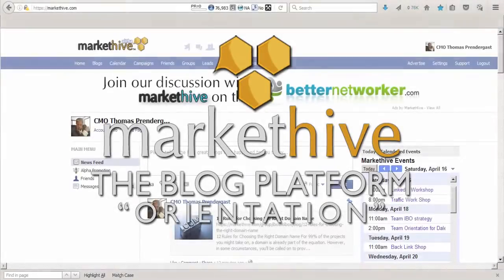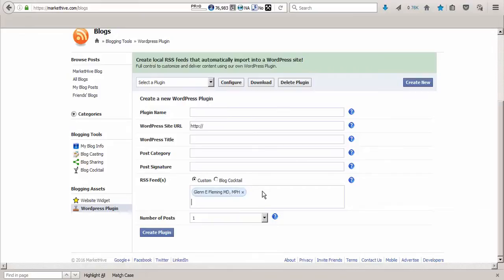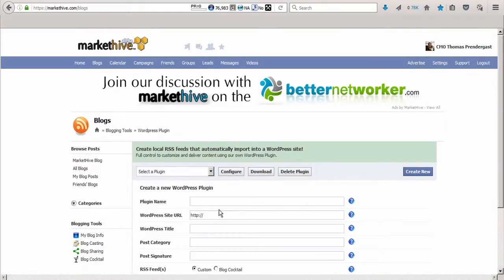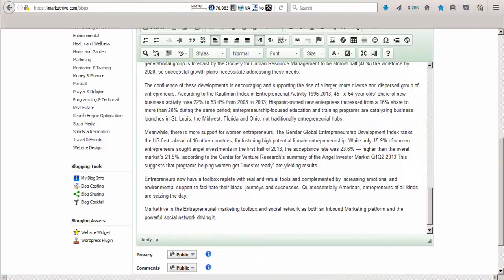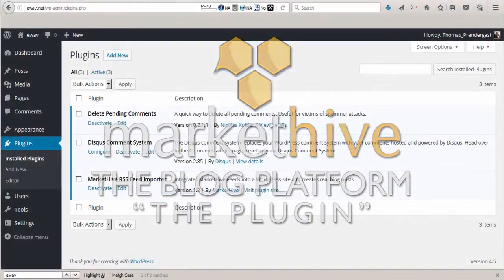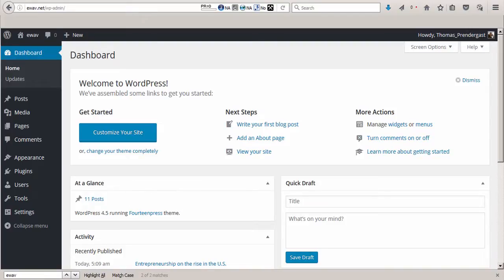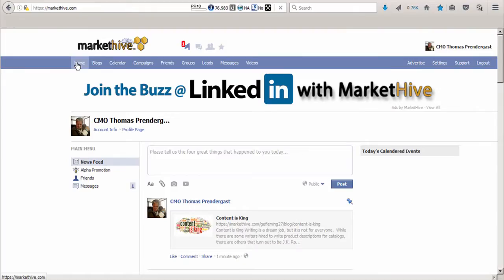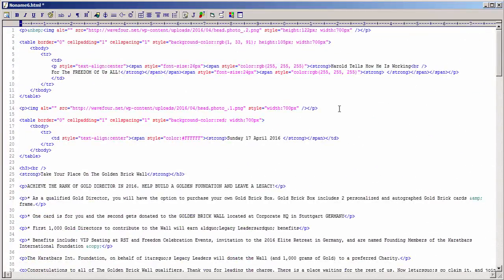Markethive Blog Platform Overview